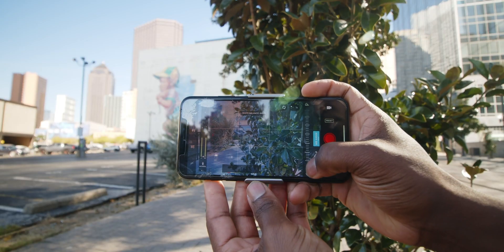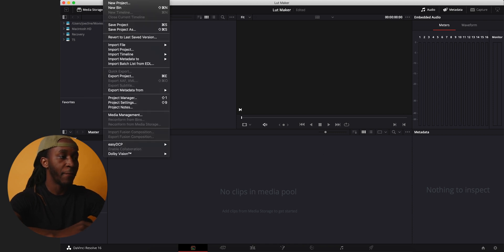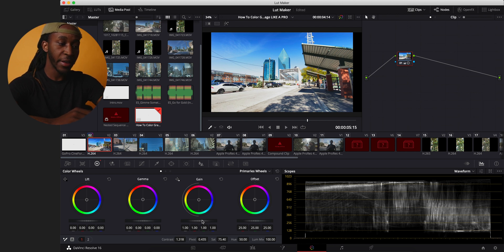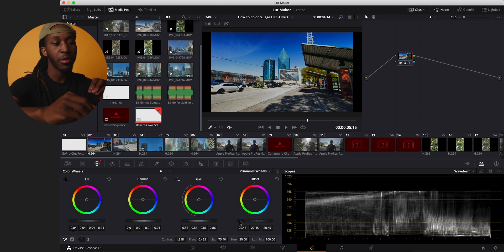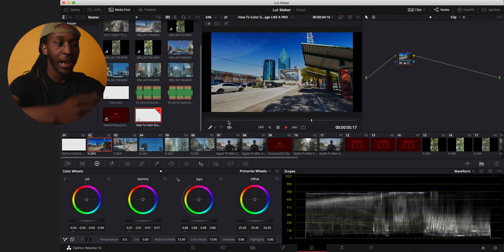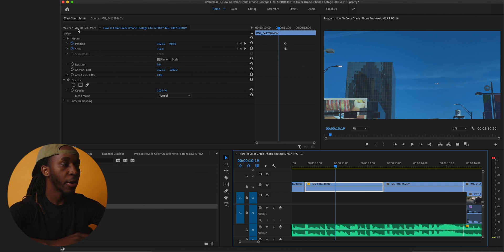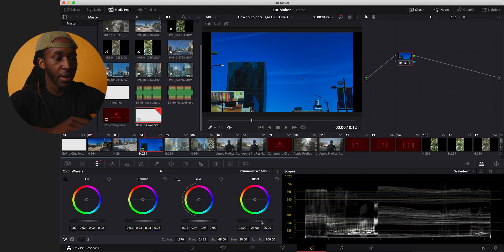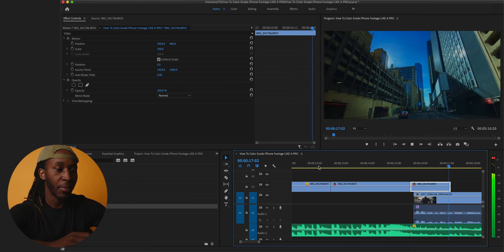How To Color Grade iPhone Video LIKE A PRO | Filmic Pro vs Moment App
In this video, I compare  Filmic Pro, the Moment App, and the stock camera app to show you how to get the best iPhone color grade. I will color grade iPhone footage in Davinci Resolve 17 which is a free app you get download when starting off editing.

0:00 Footage
0:15 iPhone Video
0:45 Moment vs Filmic Pro vs Stock
1:33 Camera Settings
2:00 Jump Into Davinci
4:15 Coloring